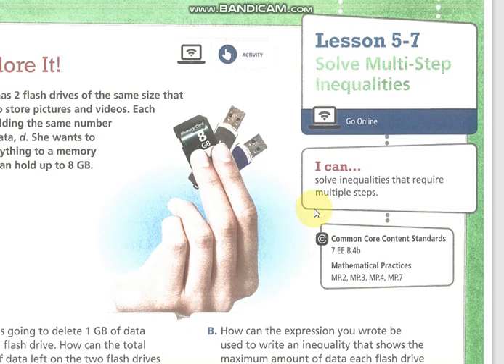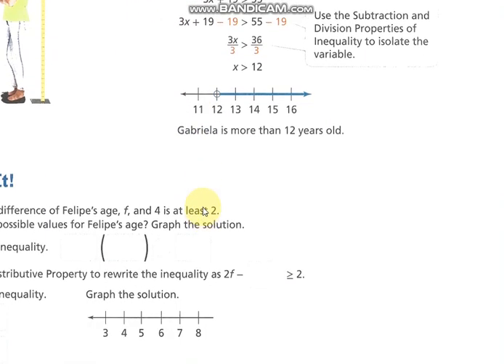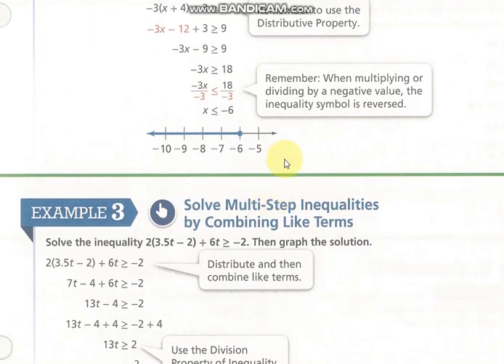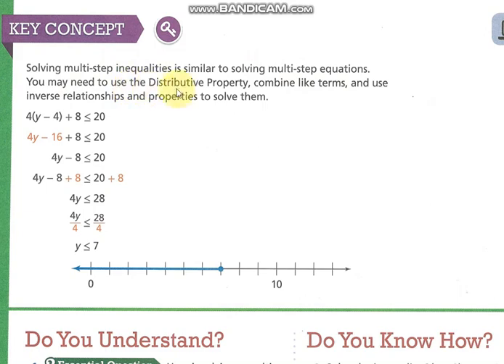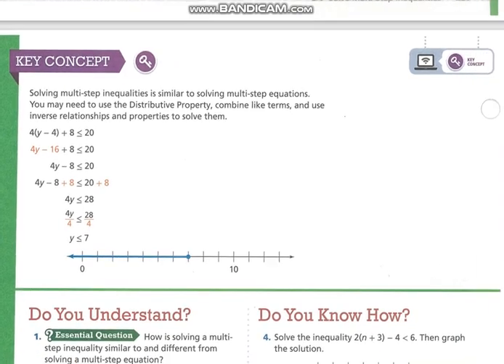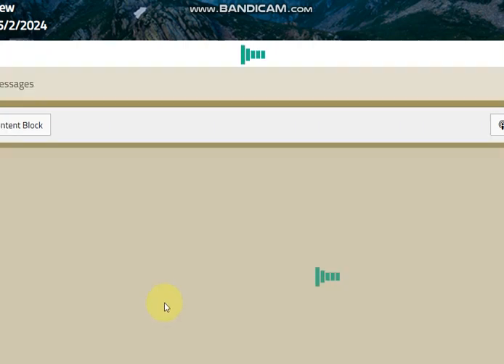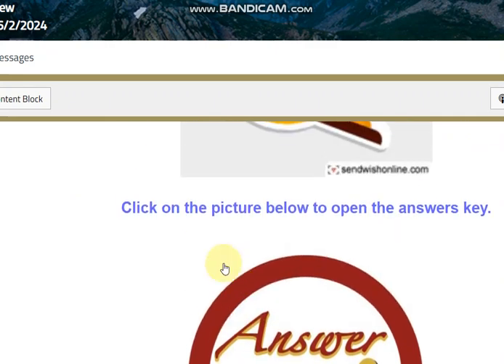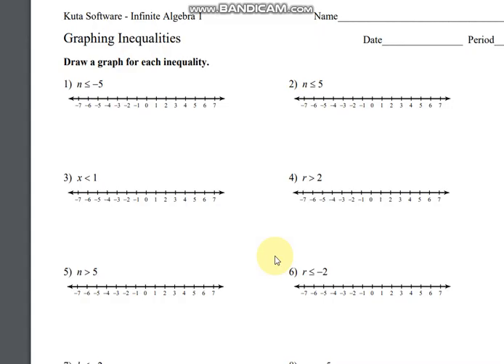Second term - Grade7 - Week 8 - By Ms. Ola Mohammad